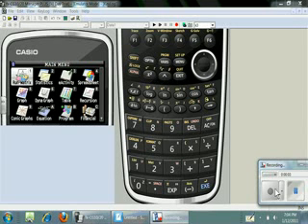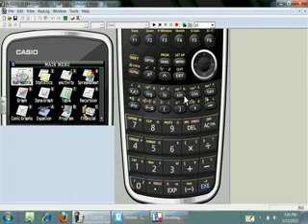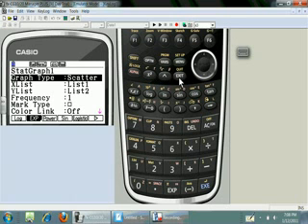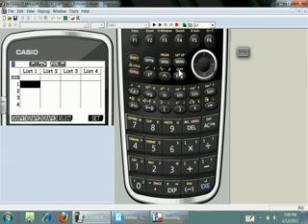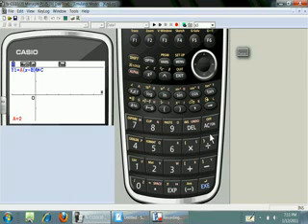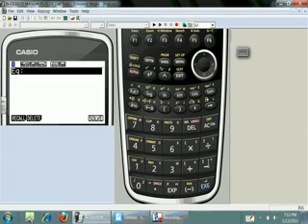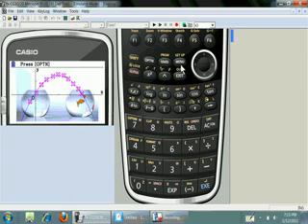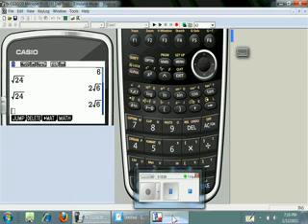Intro To Prizm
TeacherTube User: Seemathrun

An introduction to the Casio Prizm.